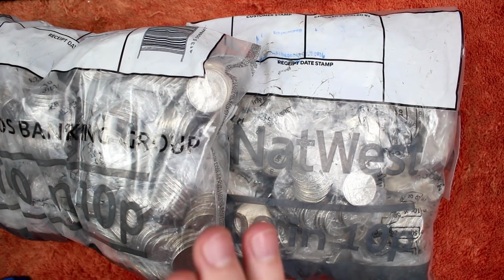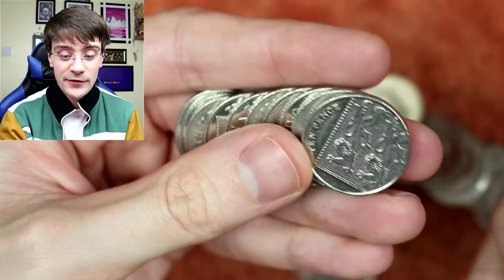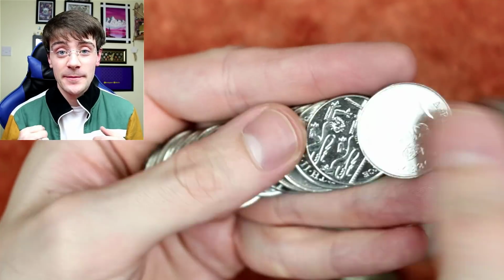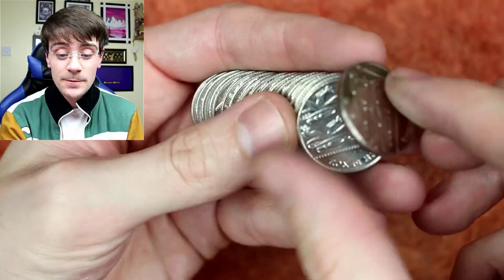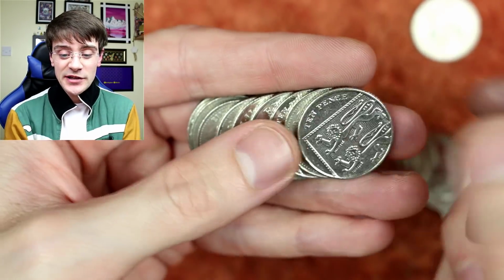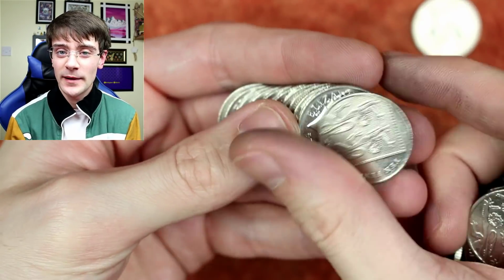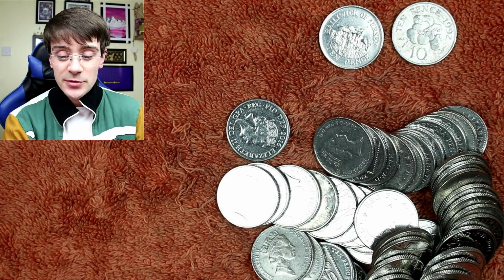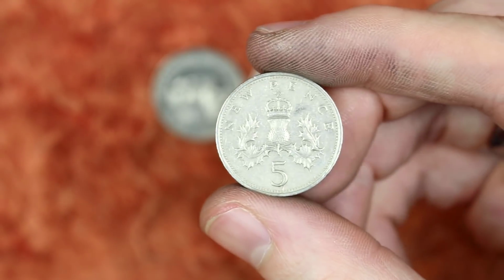Scammed By The Bank!!! £200 10p Coin Hunt + Q&A Part 80